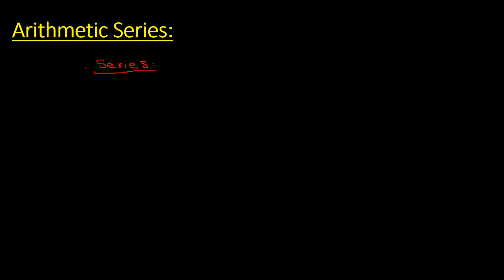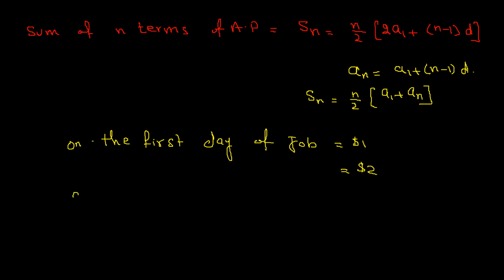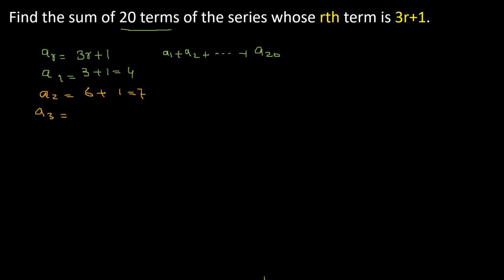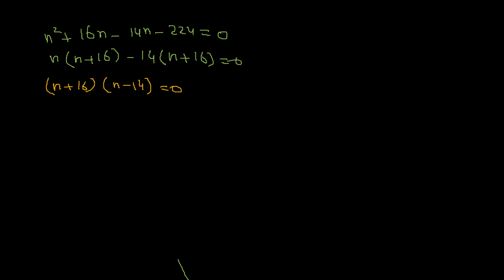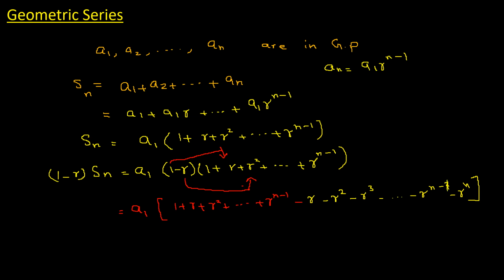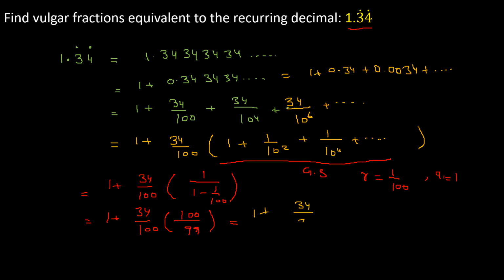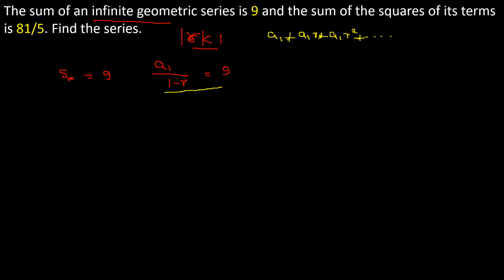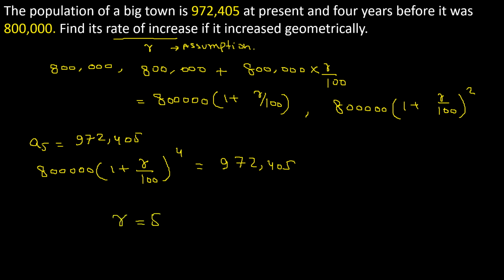Arithmetic Series and Geometric Series ||Basic Introduction|| Solved Problems.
This video provides information about the Arithmetic series Geometric Series with detailed examples
you will get the idea about what actually is Arithmetic Series and Geometric Sequence and how we can get the sum of n things whose terms are given as a Arithmetic Sequence and Geometric Sequence. It also includes some interesting problems that will help you to get familiar with the concepts of Geometric and Harmonic Sequence.
It helps you to get prepare for the exam and enable you in solving the homework.
The following problems we solved:
1. Find the sum of all the integral multiples of 3 between 4 and 97.
2. Find the sum of 20 terms of the series whose rth term is 3r+1.
3. A man repays his loan of Rs. 1120 by paying Rs. 15 in the first installment and then increase the payment by Rs. 10 every month. How long will it take to clear all his loan?
4.A clock strikes once when its hour is at one, twice when it is at two and so on. How many times does the clock strike in twelve hours?
5.Find vulgar fractions equivalent to the recurring decimal: 1.3434
A ball is dropped from a height of 27 meters and it rebounds two-third of the distance it falls. If it continues to fall in the same way what distance will it travel before coming to rest?
6.The sum of an infinite geometric series is 9 and the sum of the squares of its terms is 81/5. Find the series.
7.The population of a big town is 972,405 at present and four years before it was 800,000. Find its rate of increase if it increased geometrically.